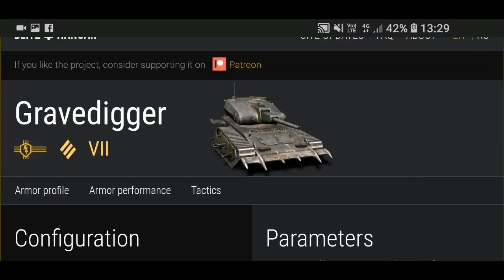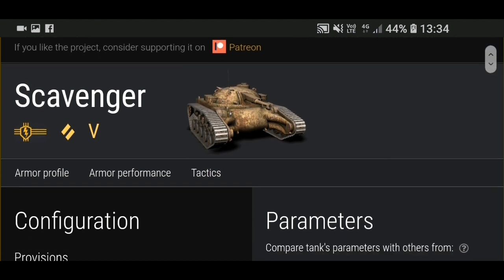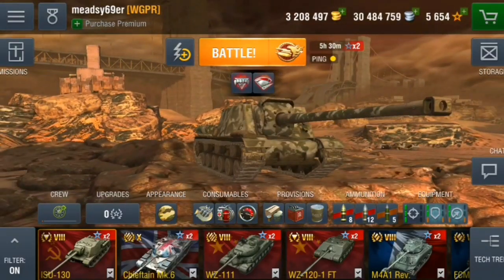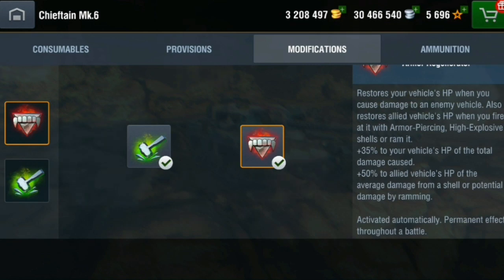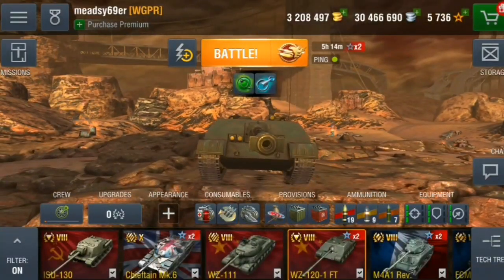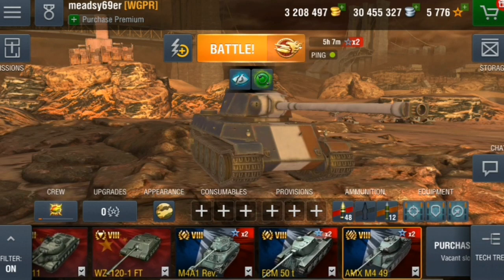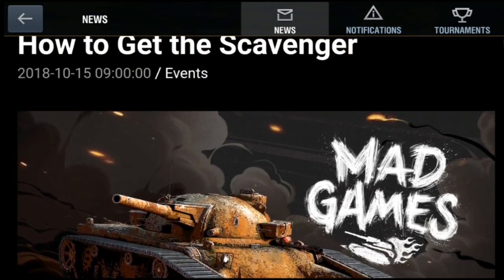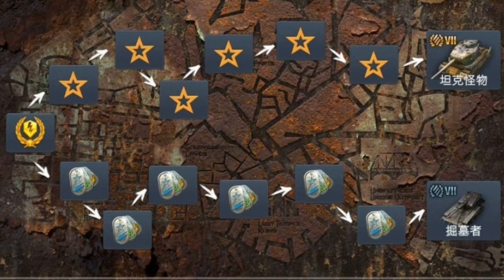Wotb: Mad games Event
So a new event is incoming, let's take a look at a little sneak peak at what we can expect in this event, what can we win, and how can we win it?